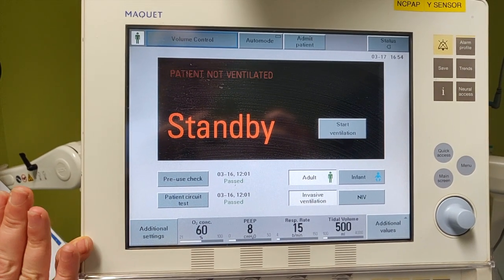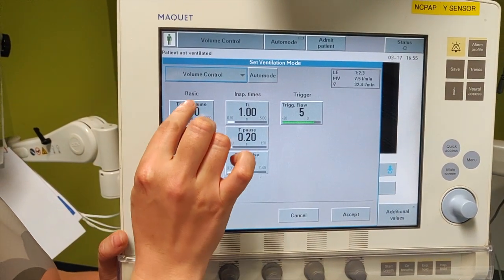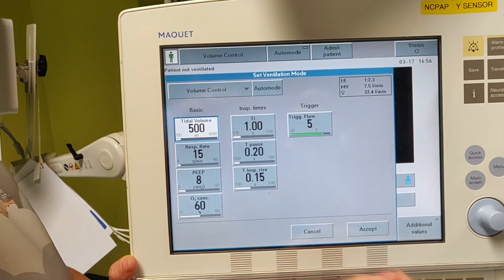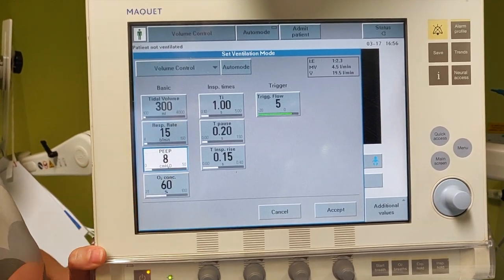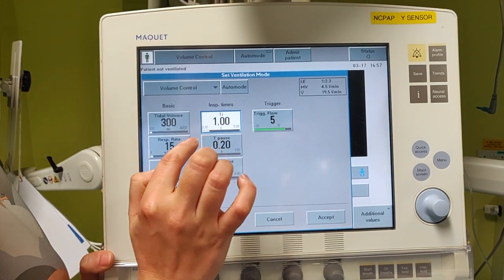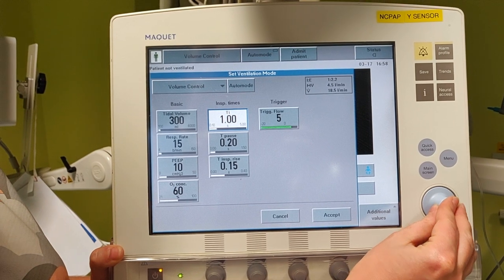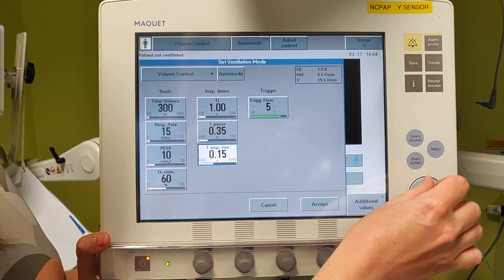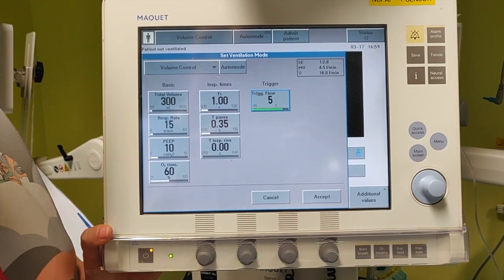MV course for dummies 2 VC settings Servo i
MV course for dummies. LECTURE 2.  VC settings. Servo i